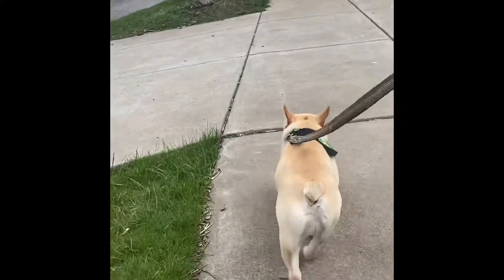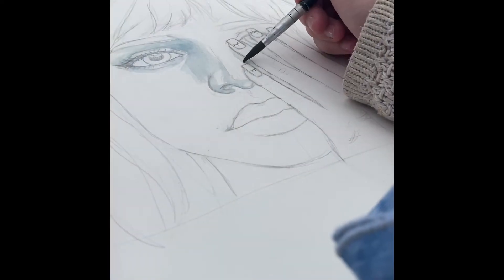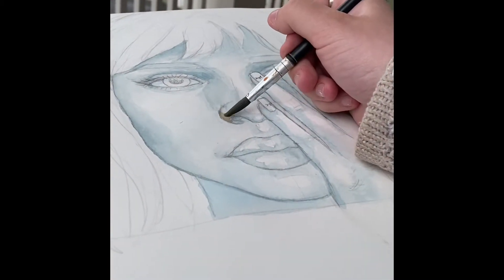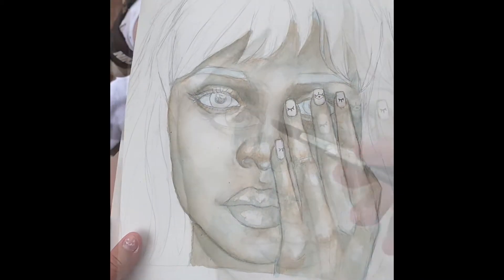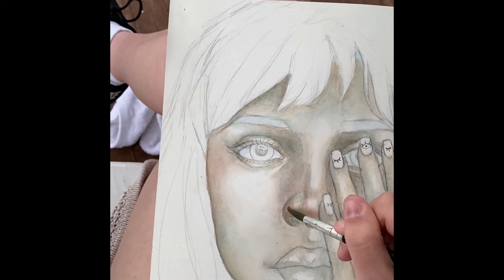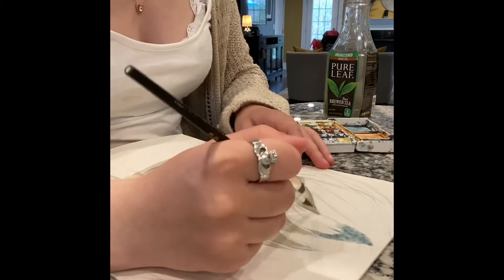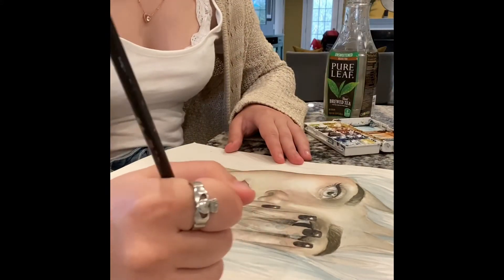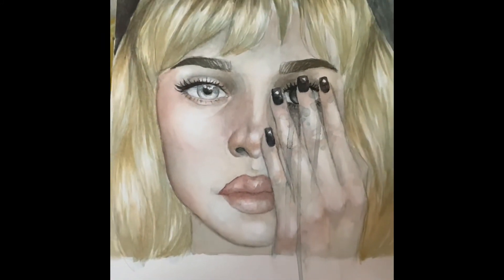“Easy On The Eyes” Art Advice During Quarantine and Watercolor Tips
Hey guys! it’s been a while since I have done an art video so I thought I would kick it off with this one! I’m sorry for the poor quality, I no longer have a good camera or fancy editing software but I made do! I hope you enjoy! Stay safe everyone and keep making art and being creative! Love you all ❤️